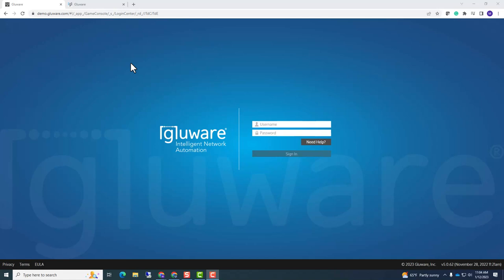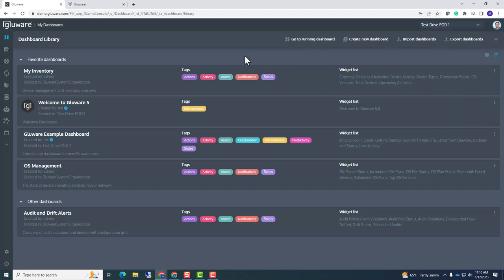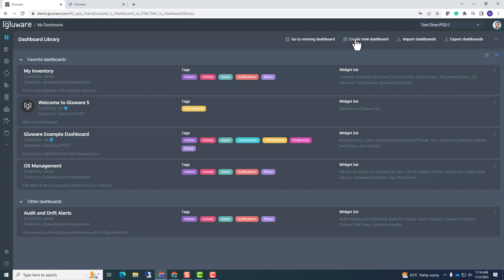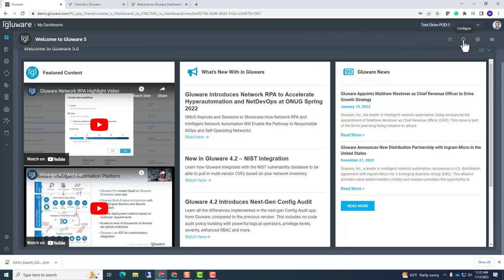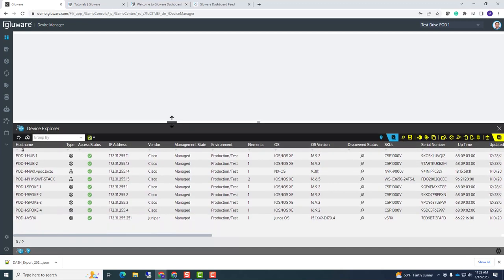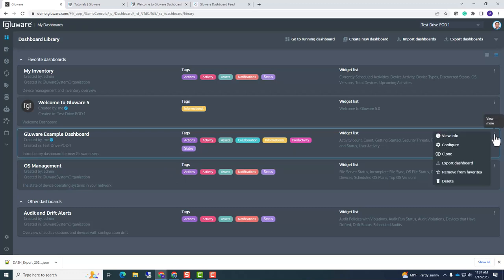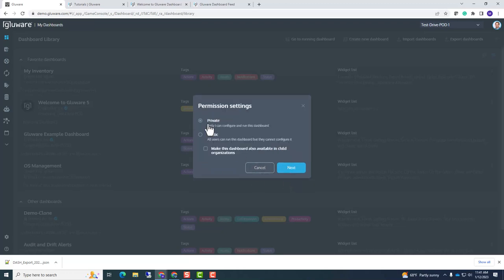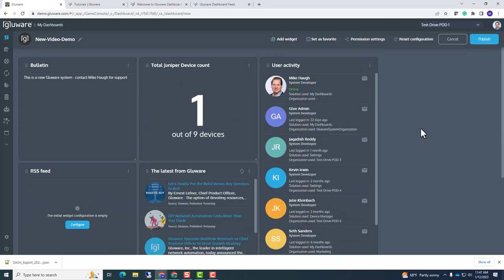Getting Started with Gluware: Dashboard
In this getting started Gluware tutorial learn how to use the Dashboard app. This three part tutorial provides an overview of the Dashboard app and administrative settings, using Gluware provided examples and building your own using the no-code drag-and-drop widgets. Learn how to surface the underlying data from the Gluware app suite that is most important to you and increase efficiency using the click-through navigation from the widgets into the apps. Follow along by requesting a test drive